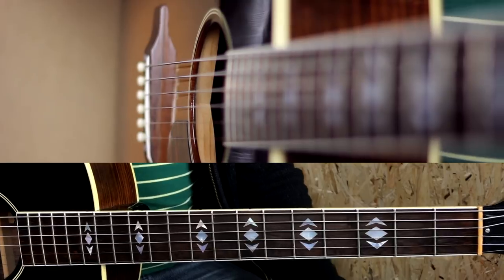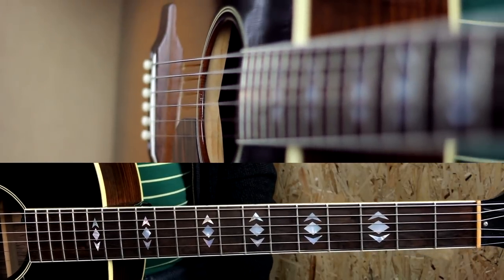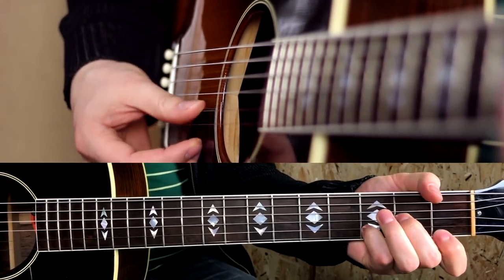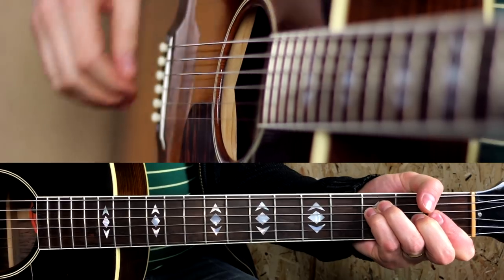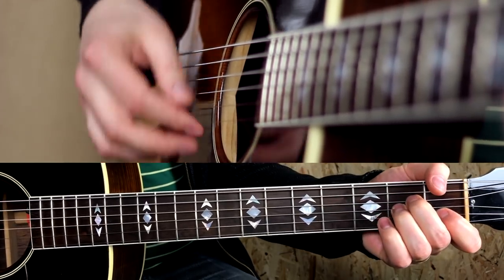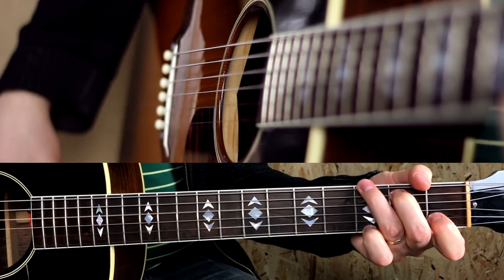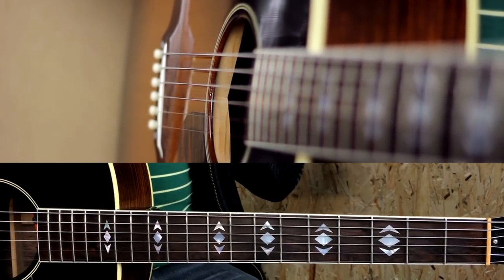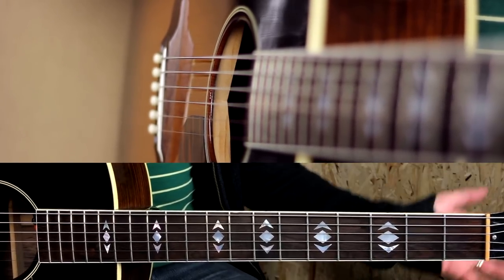Brothers In Arms | Mark Knopfler Songbook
00:00 — Mark's Performance
01:17 — Alternate Tuning?
03:32 — Intro/Solo
04:17 — Verse
05:25 — Embellishments
07:20 — Soloing & Conclusion

Equipment

1997 Gibson Advanced Jumbo
iPhone 7, Canon 600D, Zoom H6
Edited in Final Cut Pro X & Logic Pro

Contacts & Support

English captions are in the video settings.